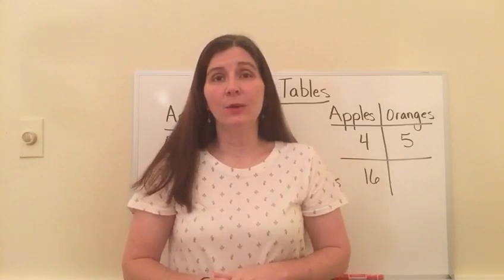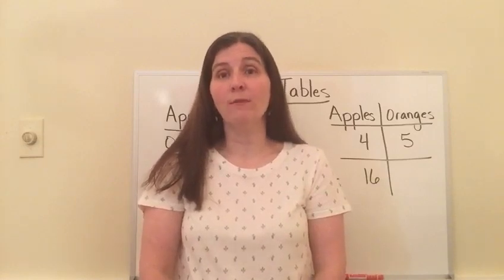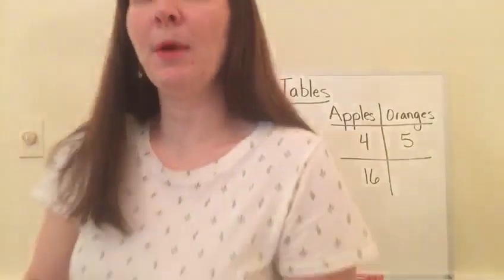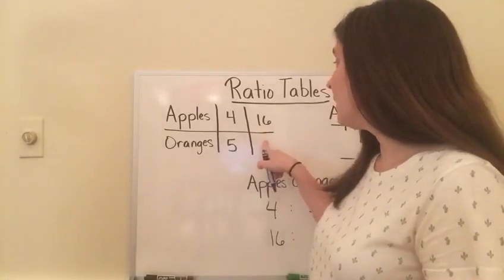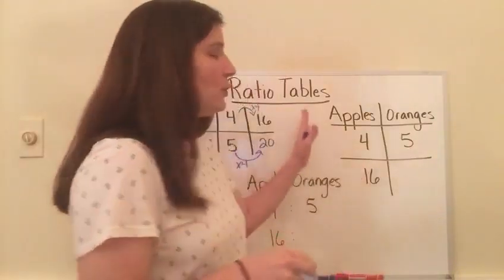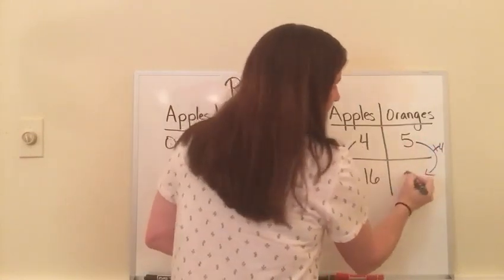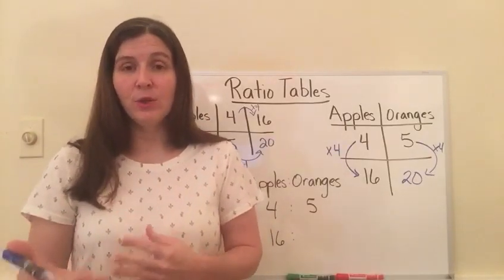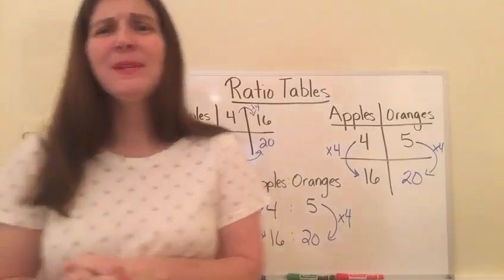Ratio Tables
Explaining how to use a ratio table